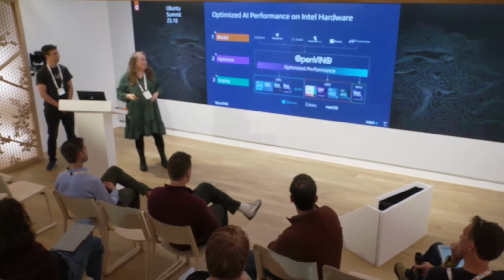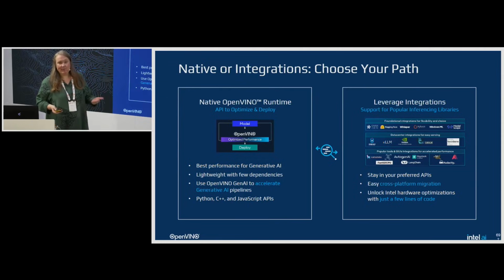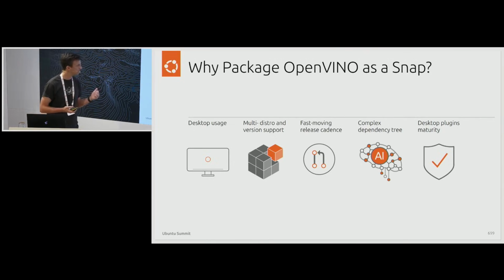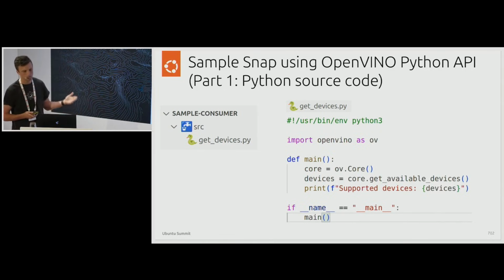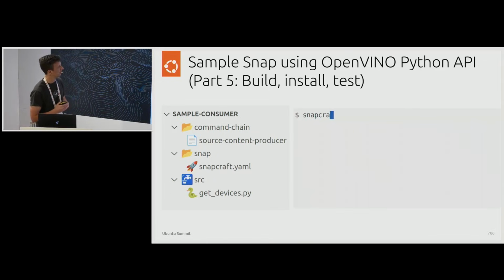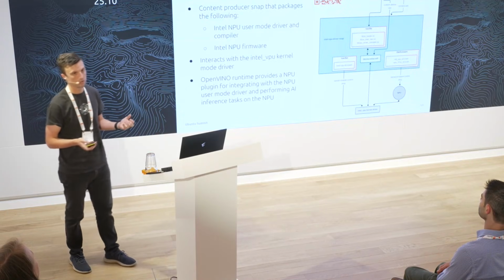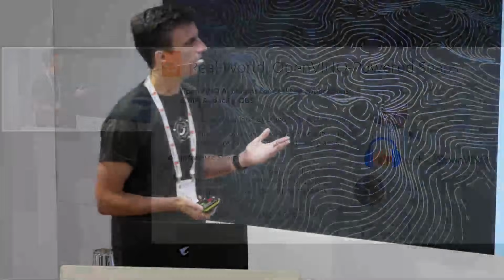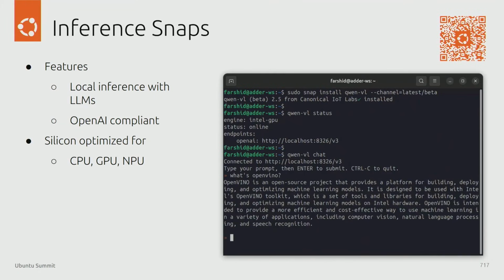Harnessing Intel AI PCs on Ubuntu with OpenVINO and snap packaging | Ubuntu Summit 25.10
Intel AI PCs with Neural Processing Units (NPUs) represent an exciting new platform for AI computing and development.

In this talk, Will French and Helena Kloosterman run a live demo on an Intel AI PC, showcasing how OpenVINO helps developers to harness the power of the CPU, GPU, and NPU simultaneously for AI workloads on Ubuntu. Next, they showcase how Snaps provide a convenient and powerful method for packaging OpenVINO-powered apps with hardware acceleration support that “just works.” This includes a practical how-to for building such Snaps, followed by a showcase of Snaps for three popular desktop apps -- GIMP, Audacity, and OBS -- that now include OpenVINO plugins for exciting (and fun!) use cases in Generative AI, such as image and audio track generation.

About Will
Will French has a somewhat unique professional background, that began in high-performance computing and scientific research, and more recently included embedded systems, IoT, and cloud infrastructure. The common thread has always been the Linux and open source ecosystem, and that’s what he's most passionate about!

He's been at Canonical since February 2024, and currently work to integrate the latest and greatest Intel products into Ubuntu. Outside of work, he enjoys spending time outdoors with his wife and two boys, travel, running, and a good cup of coffee.

About Helena
As an AI Frameworks Engineer at Intel, Helena Kloosterman enables organizations to unlock the potential of AI with OpenVINO, Intel’s AI inference runtime. She focuses on making AI accessible by enhancing developer experience and integrating OpenVINO with popular ecosystems like Hugging Face. With a background in mathematics, she is passionate about empowering developers to easily deploy high-performance AI models on Intel hardware (CPUs, GPUs and NPU). She is based in the Netherlands, and works to bridge the gap between complex AI technologies and practical applications.